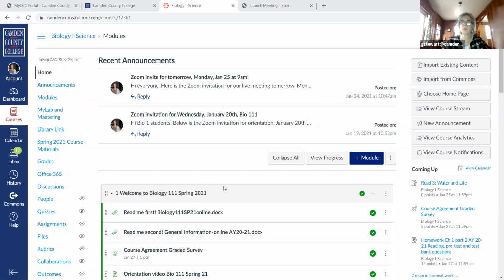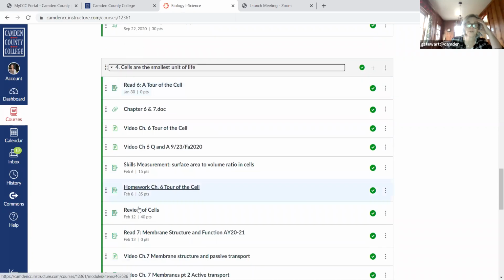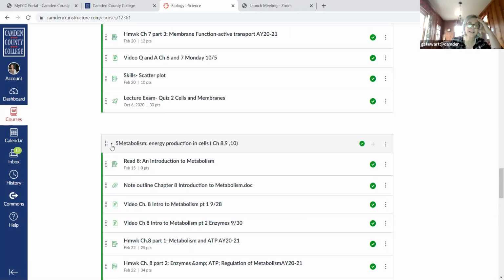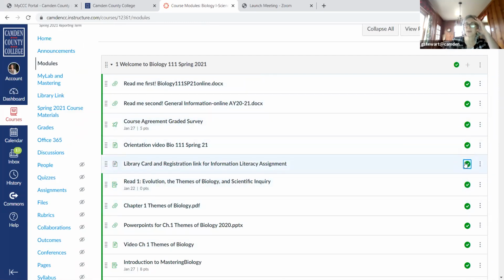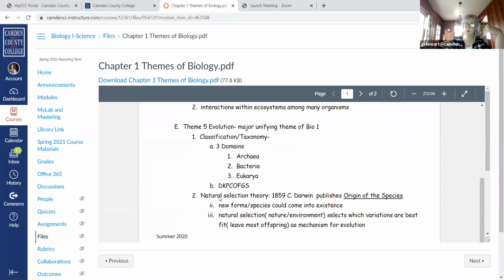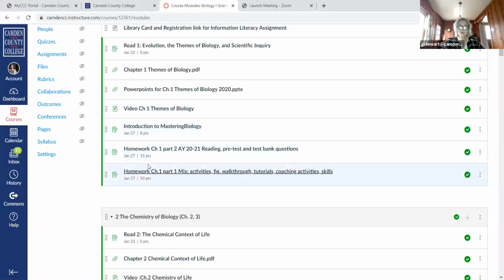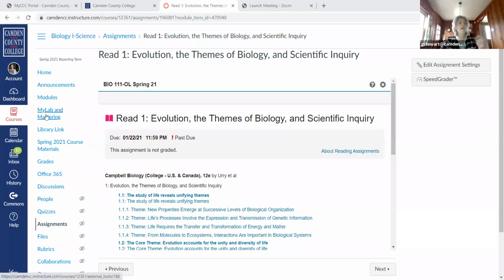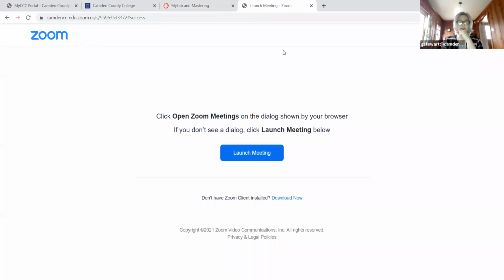BIO 111- Monday 1/25/21 Orientation 2, Q and A